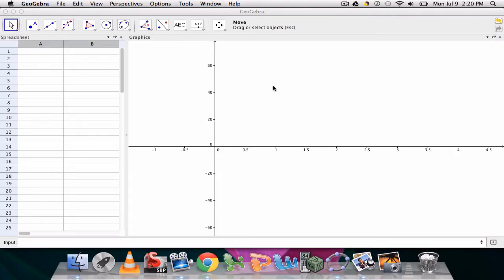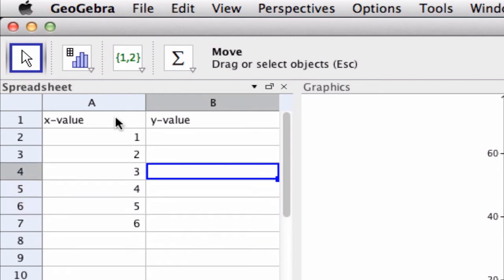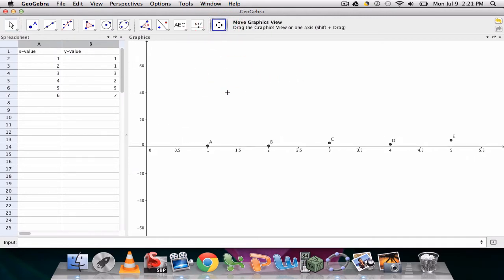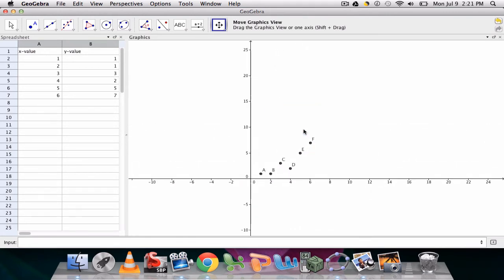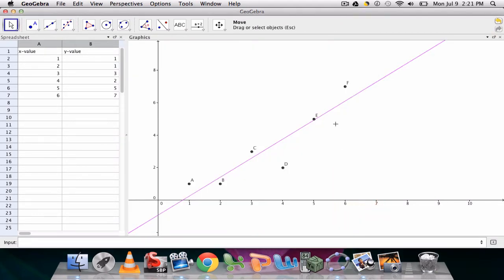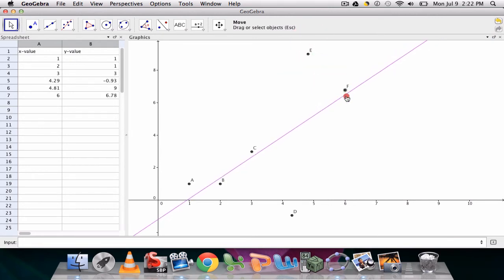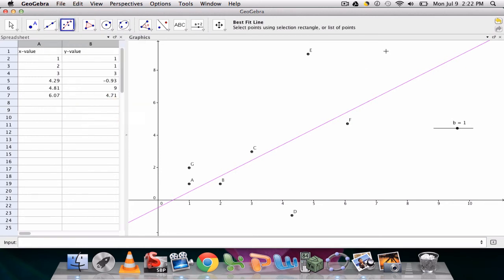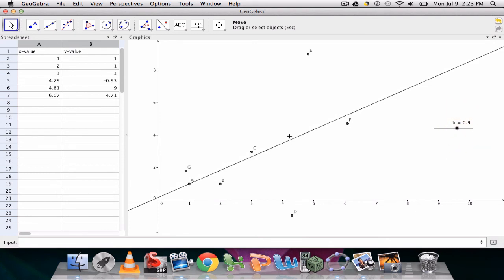Geogebra - Line of Best Fit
using geogebra to use the line of best fit tool